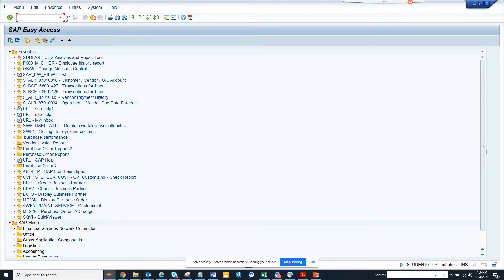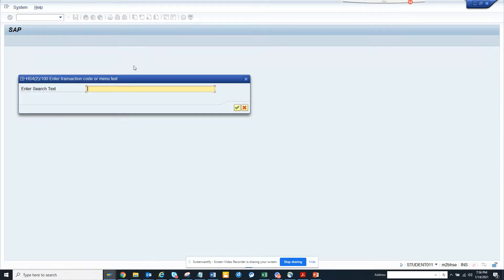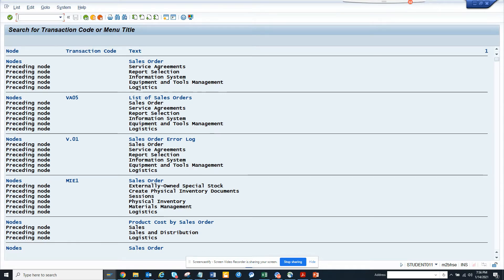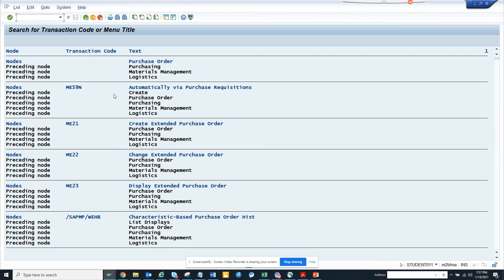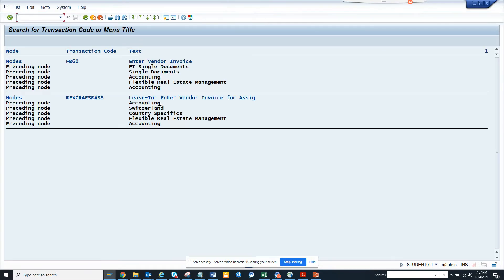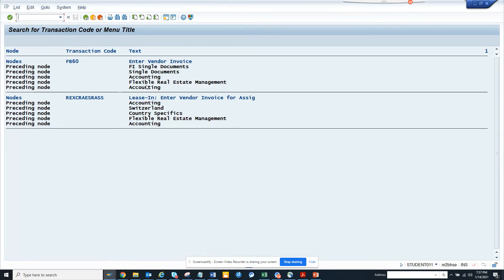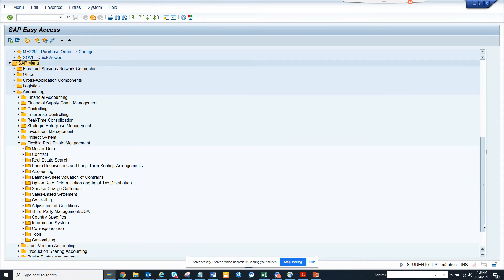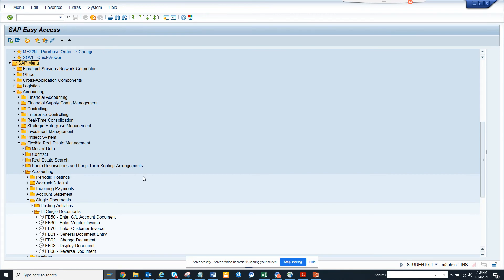SAP FICO: How to find Transaction Codes in SAP Menu ? SEARCH_SAP_MENU